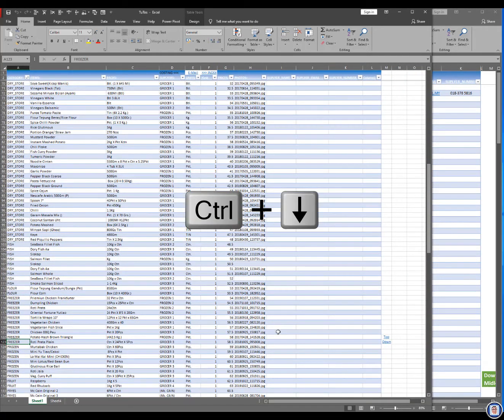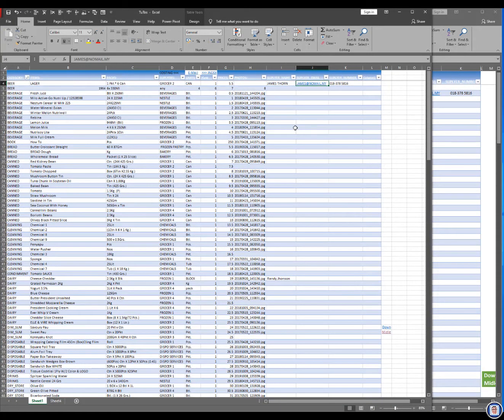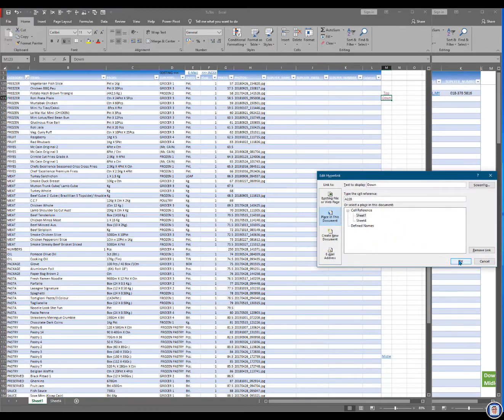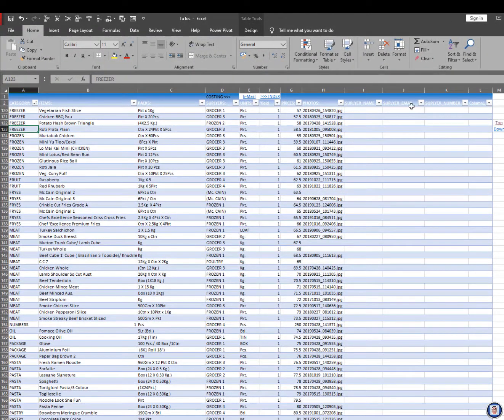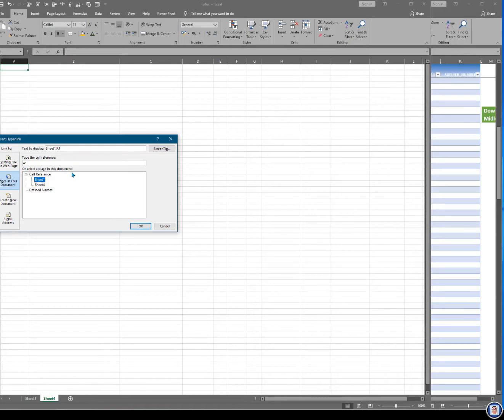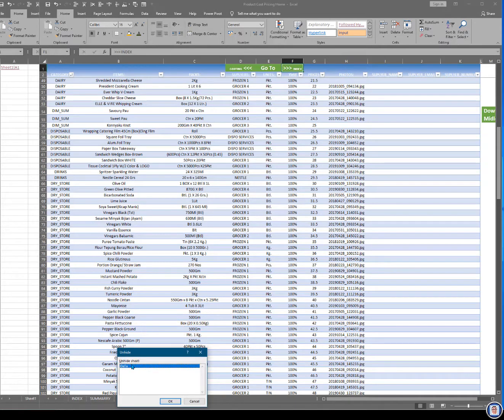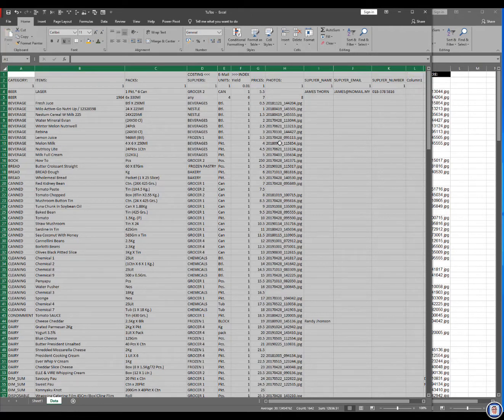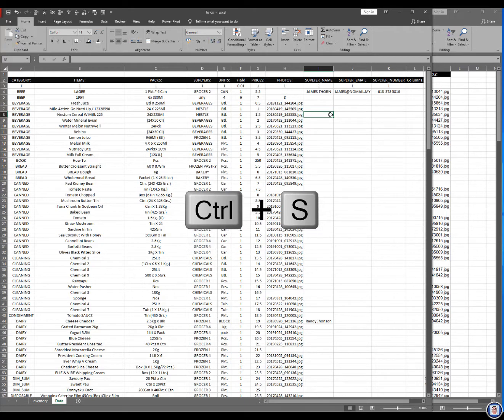Excel Project Part1b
Free Fonts and a preview on the Food cost Program

Hi Guys, as promised in the video You’ll find the link to download the free font “ANGEL_AEMS”

If there is features You would like to be included in the program let me know, maybe a form may You want to look Up an item or update it, or simply creating a new ingredient?

If there is request, I can do a video to show You how to install fonts.